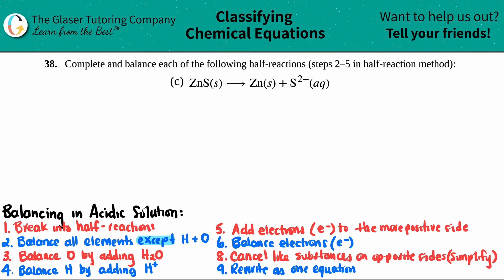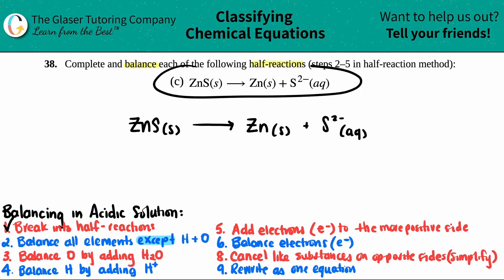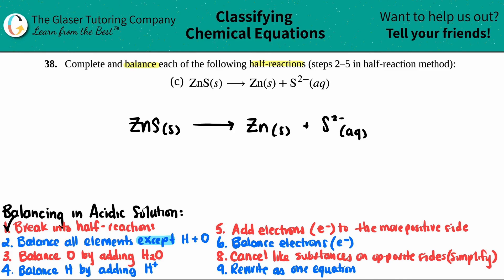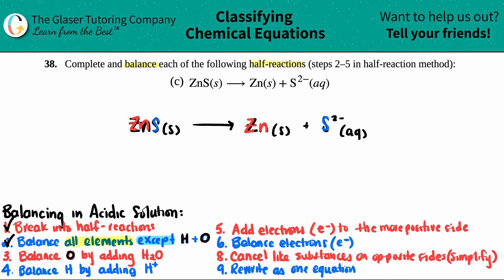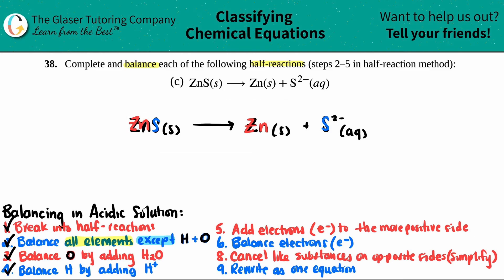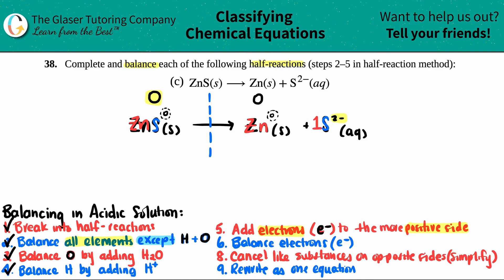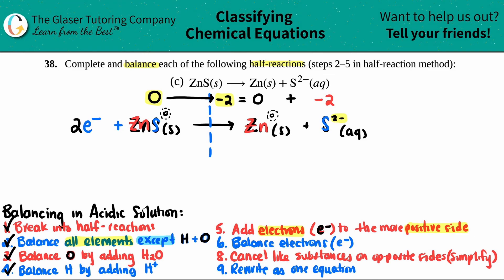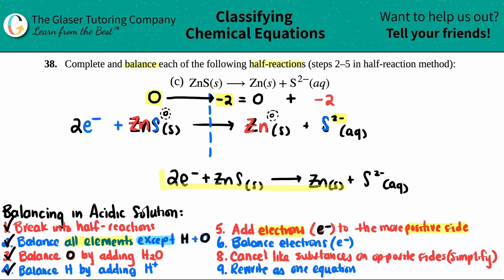4.38c | Balance: ZnS(s) → Zn(s) + S2−(aq)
ZnS(s) → Zn(s) + S2−(aq)